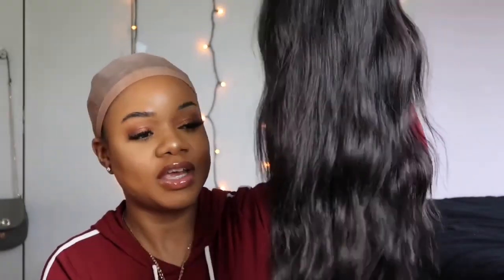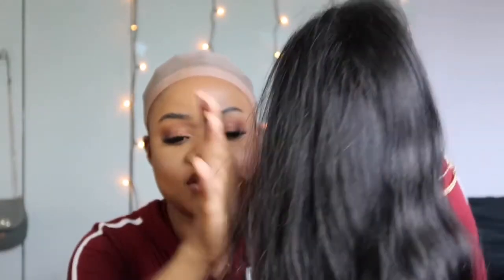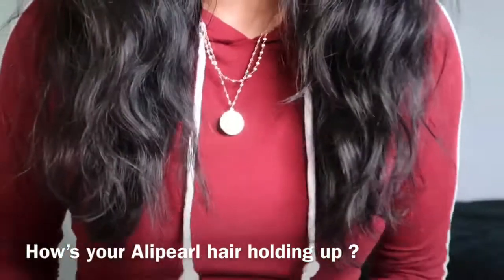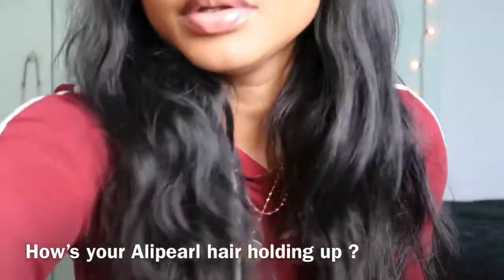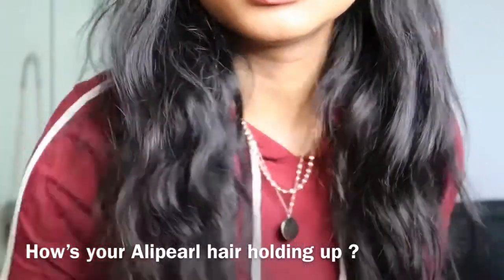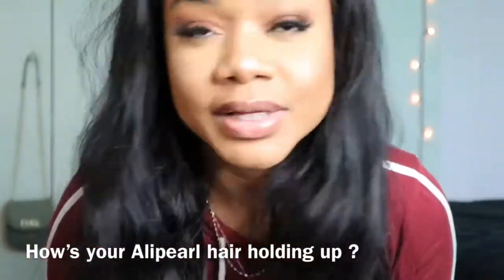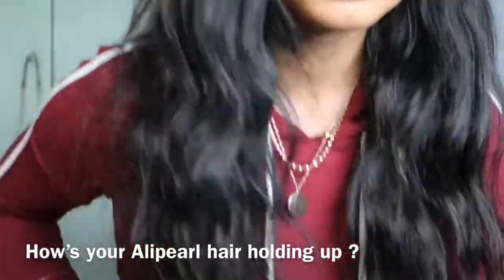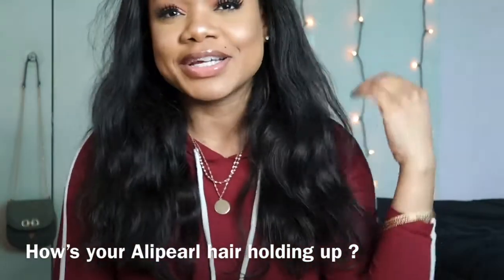Alipearl hair review/ month update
Yeah it’s been one month since I had this Alipearl hair and this is my honest opinion on this hair , no I am not sponsored I bought this with my own money so you will get my honest opinion. Even if I was sponsored i would still give my honest opinion because there’s no reason to lie for the money , we all work hard and we deserve the best and what we spend our money on.
I’m not the best at giving off structure details in order so if I missed anything please leave it down in the comment section and let’s chat 🙂

Alipearl Hair 150% Density Pre Plucked Human Hair Glueless Lace Front Wigs Brazilian Body Wave Human Hair wigs for Black Women Pre Plucked with Baby Hair Natural Hairline Ali Pearl Hair Wig(18 inch)